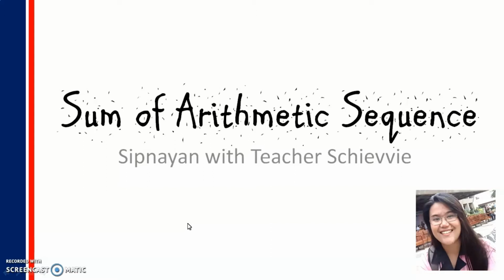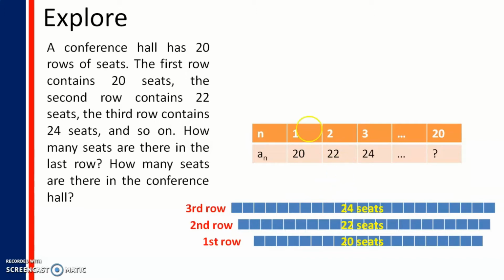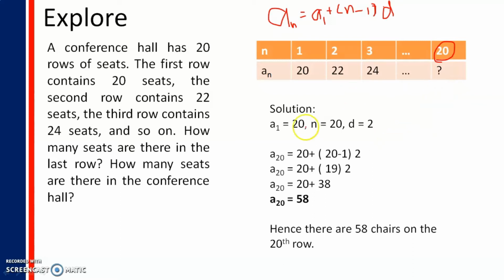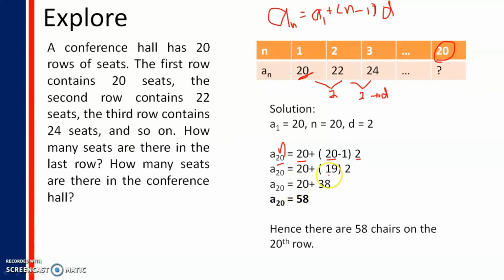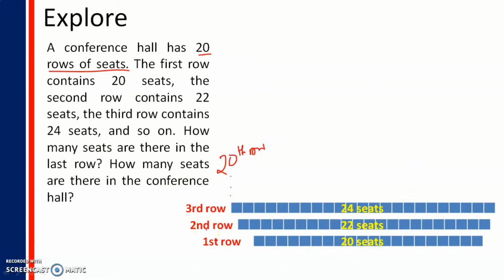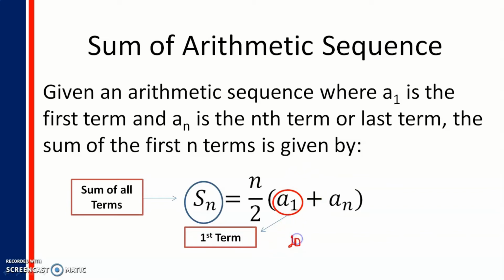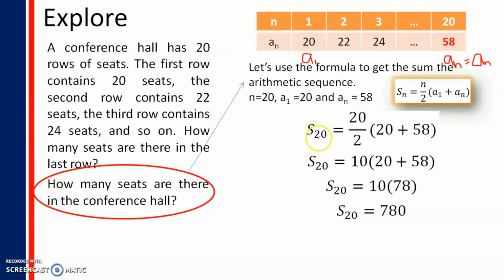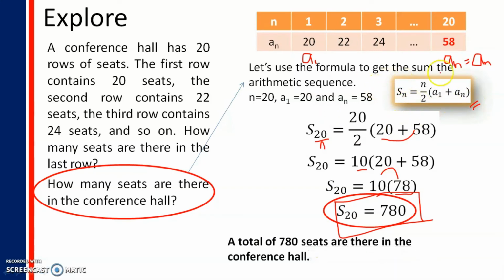Sum of Arithmetic Sequence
Solving for the Sum of an arithmetic sequence.
Reference:
Oronce O., Mendoza M. (2019), E-Math Worktext in Mathematics, Rex Book Store, Inc.

Editor: Filmora 7.8.9